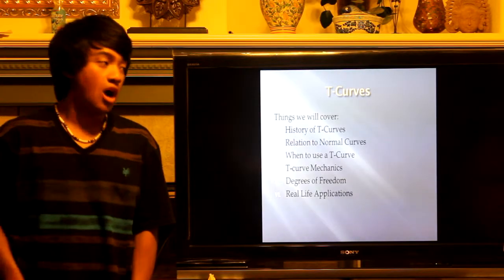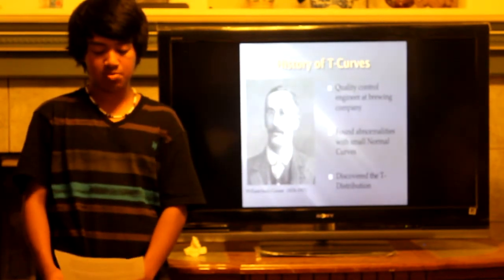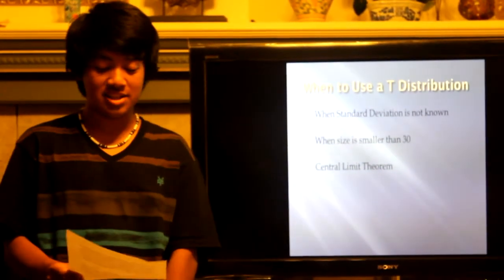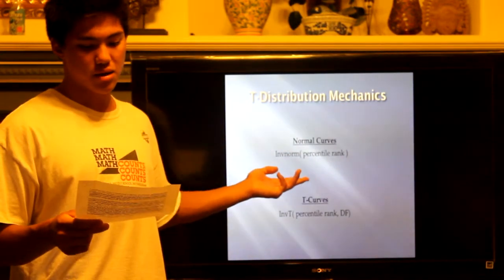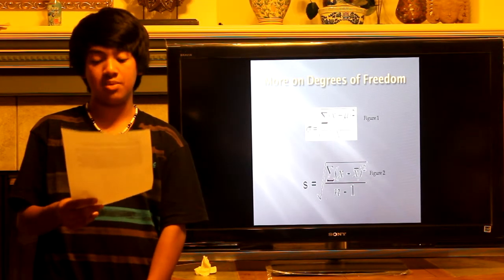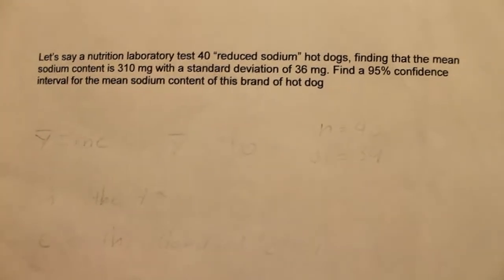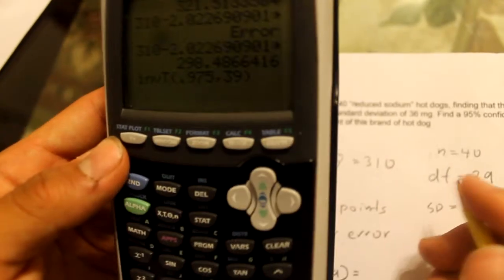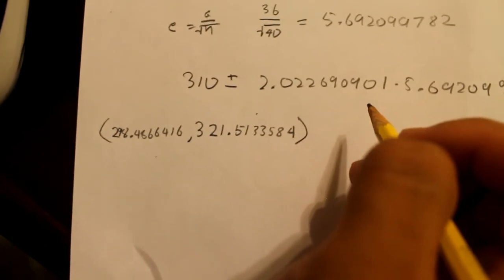Student's T Distributions and Their Mechanics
Curtis and Nelson's and of the year dissertation on t-distributions